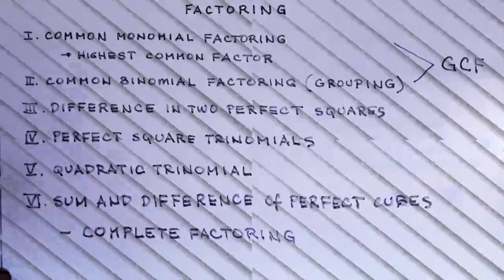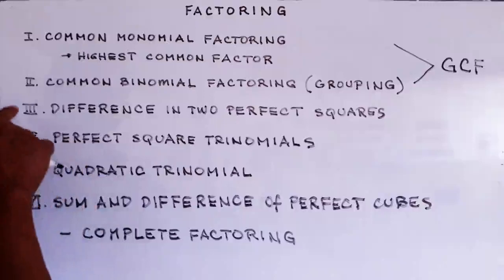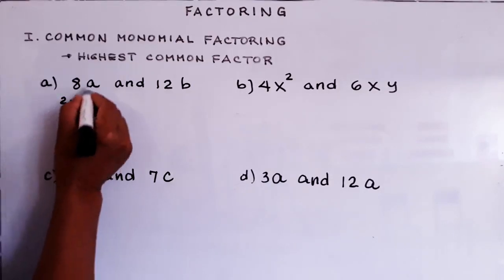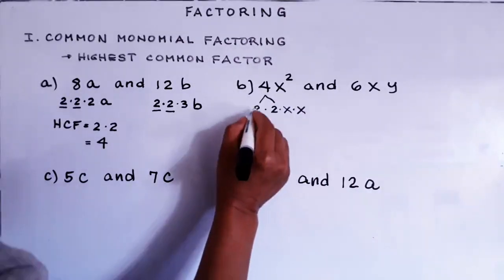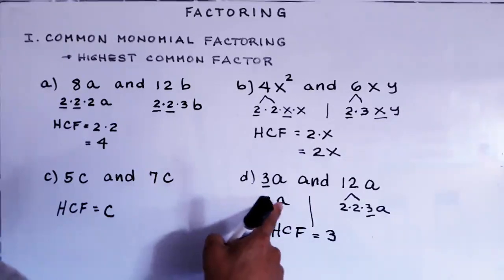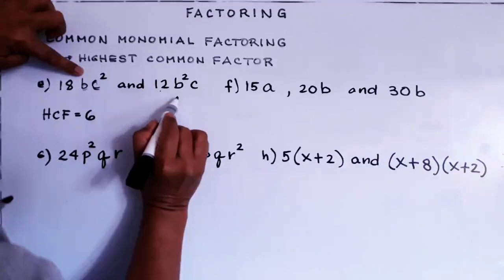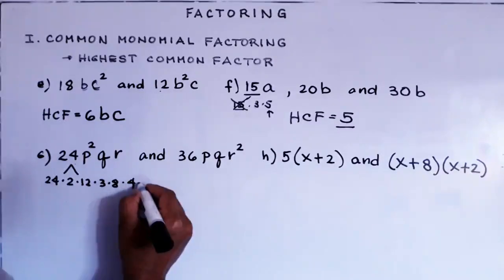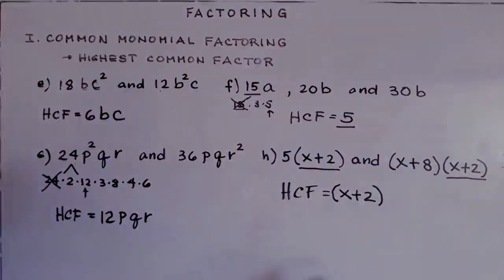Factoring- Highest Common Factor - Part 1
Knowing how to find the highest common factor or the Greatest common factor makes it easy for learners to factor expressions with common monomial. Table of Contents